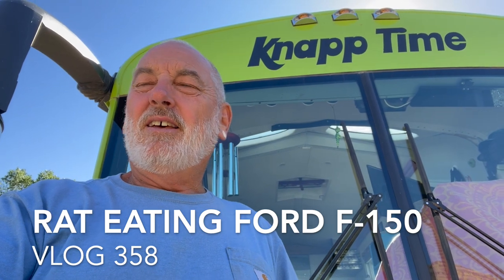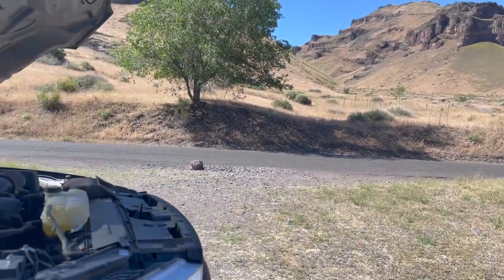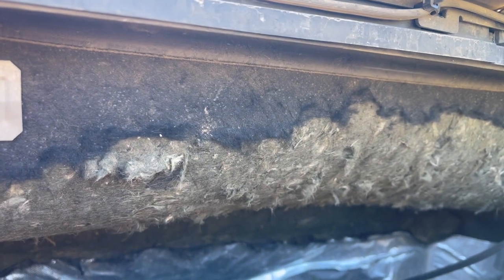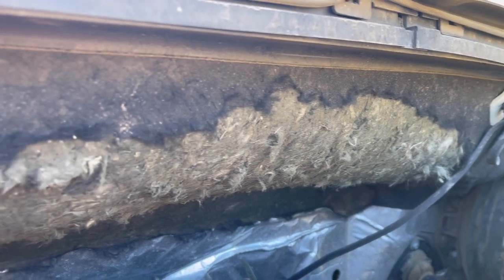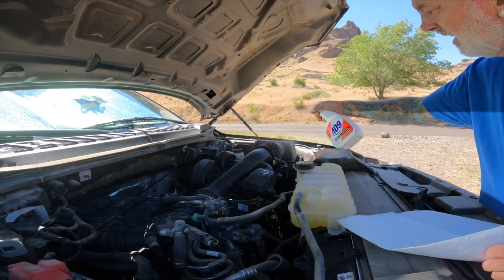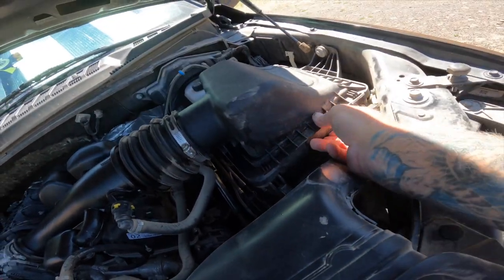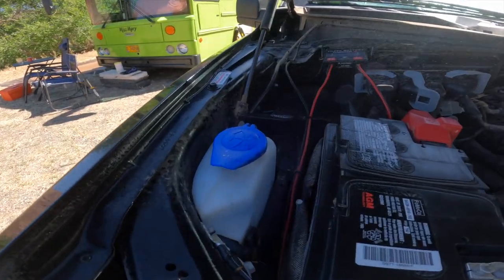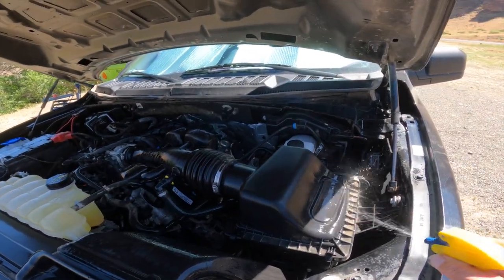Rat Eating Ford F-150 - Vlog 358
After tackling the rat in the underbay of our bus we discovered it or they were also in our Ford F-150 pickup. Watch to see how we handle this and the cleaning process Randy went though.

Welcome to a buslife with Randy & Shelley Knapp at KnappTime where we are have converted a 2004 ThomasSchoolBus into our new home TinyHomeonWheels. Come along for the ride. We are all about traveling miles and spreading smiles. Keep watching as the journey continues here at KnappTime. LivingTheDream….One day at a time. BusLife. An Epic Journey ... Traveling Miles Spreading Smile